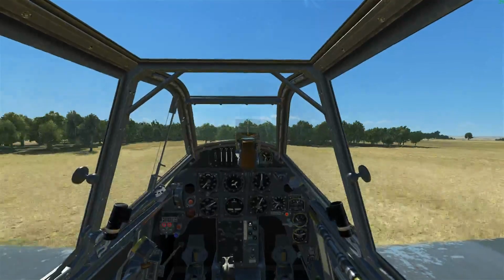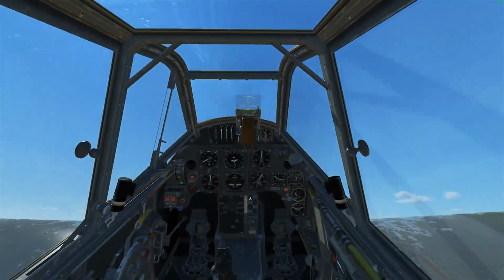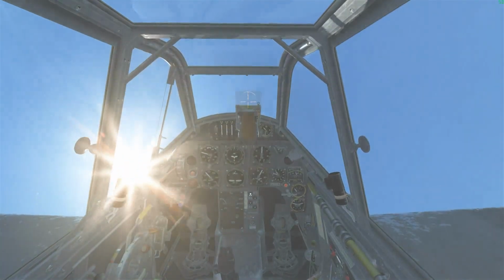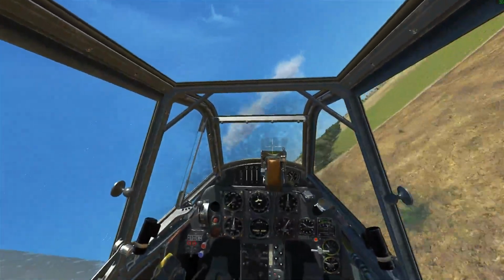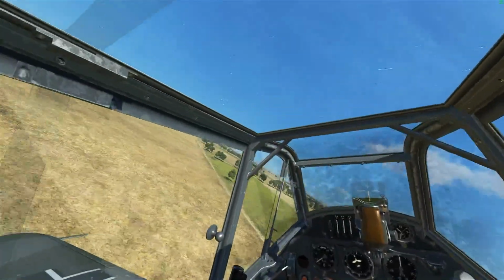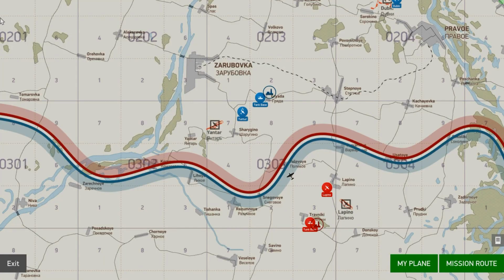(38) IL-2 Lightning Ground Attack - The FOUR Minute Sortie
Lightning Ground Attack Sortie. Tutorial on the Need to Plan, and Execute the Plan or suffer the consequences...   On even the shortest of missions.